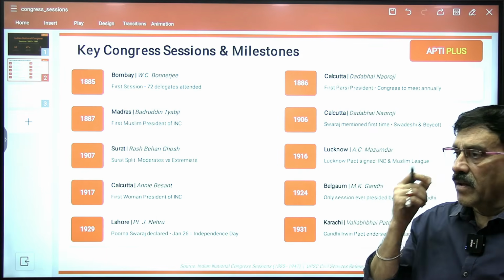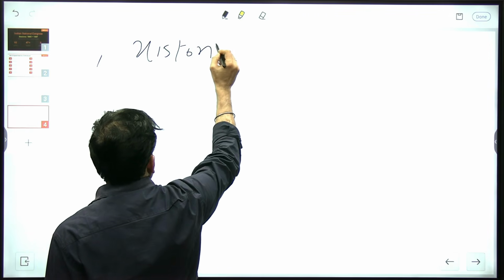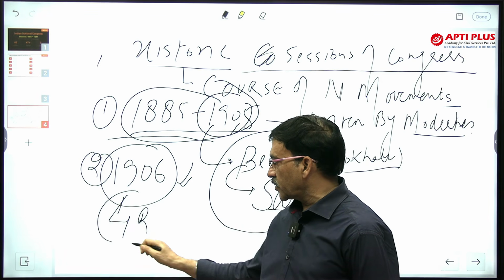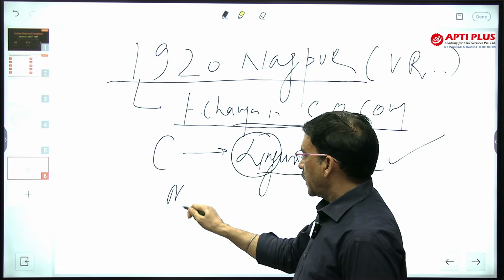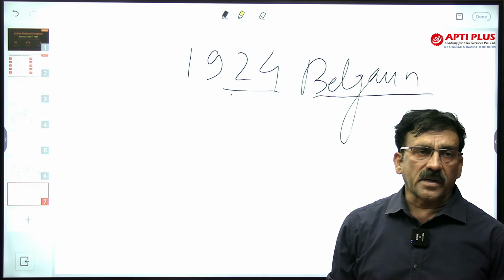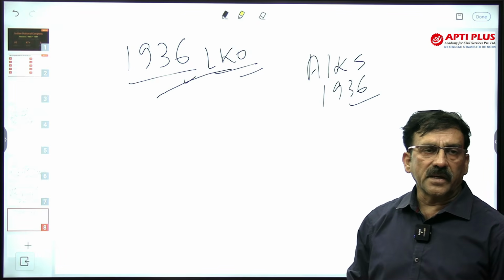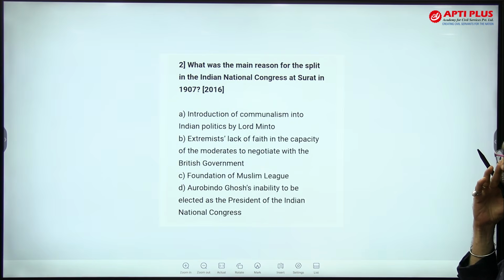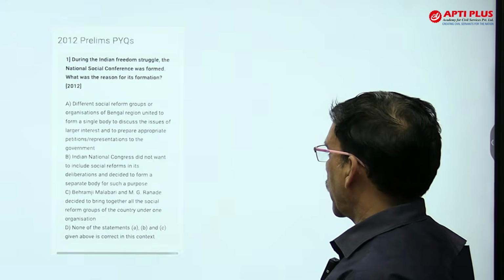All Important Congress Sessions (1885–1947)|One Shot History Revision by Sanjay Bhardwaj | APTI PLUS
Master Congress Sessions from 1885 to Independence in this comprehensive one-shot lecture by Sanjay Bhardwaj Sir. This session covers the complete timeline, major resolutions, presidents, important sessions, PYQs, and exam-oriented tricks for UPSC CSE, WBCS, OPSC/OAS, and other State PSC exams.

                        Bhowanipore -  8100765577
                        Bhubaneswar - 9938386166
Address:
Salt Lake Centre
Office No. 407, 4th Floor, AMP Vaishakhi Mall,
AG-112, Sector II, Bidhannagar, Kolkata – 700091

Bhowanipore  Centre
4th Floor, 88 Jawaharlal Nehru Road,
Next to PC Chandra Jewellers, Bhowanipore, Kolkata – 700020

Bhubaneswar Centre
Address: Plot no 2280, Biju Pattnaik College Rd, Jayadev Vihar, Bhubaneswar, Odisha 751013